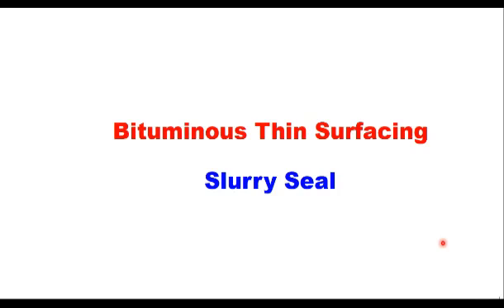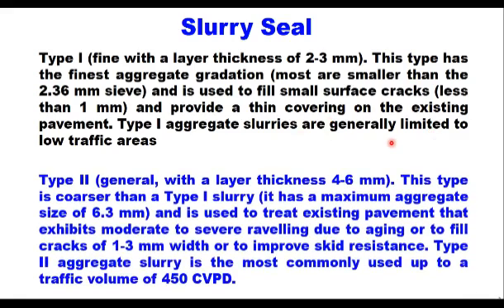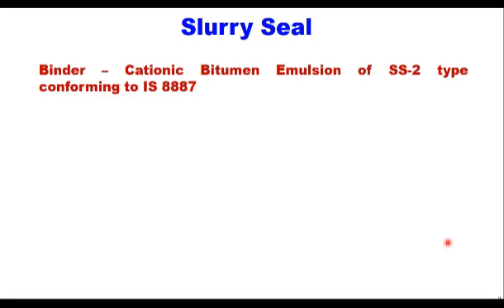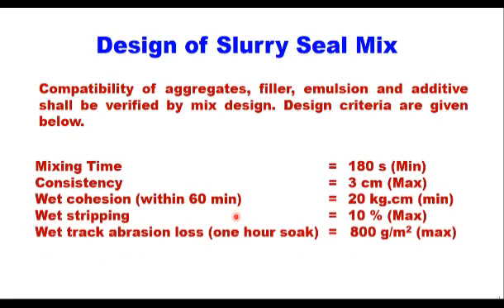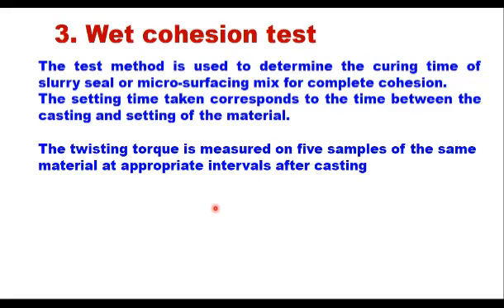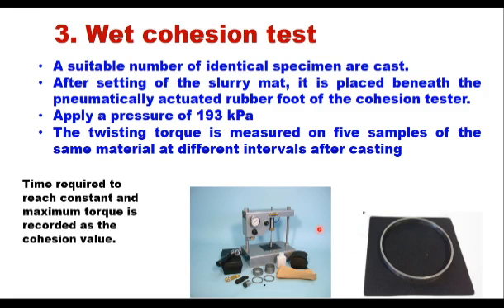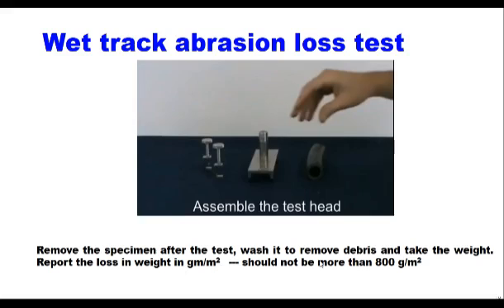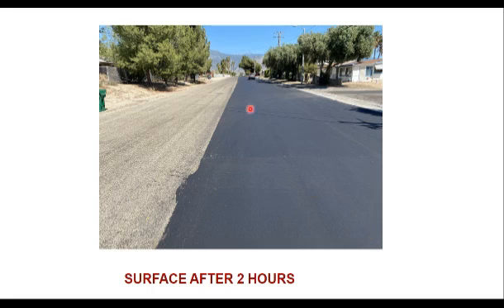Thin Bituminous Surfacings - Slurry Seal, design, construction, quality control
Slurry Seal, preventive and renewal treatment of pavements, Thin Bituminous surfacings, Premixed Carpet, Surface dressing, microsurfacing, applications of slurry seal, three types of slurry seals  for pavement surfacing, Type I Slurry Seal, Trpe II Slurry Seal, Type III Slurry Seal, Thickness of Slurry Seal layer, design of Slurry Seal mix, construction of Slurry Seal, aggregates for Slurry Seal, Binder for Slurry Seal, additives, emulsion for Slurry Seal, mixing time of Slurry Seal, consistency of Slurry Seal mix, stripping test on Slurry Seal mix, wet cohesion test on Slurry Seal, wet track abrasion loss on Slurry Seal, constrcuction of Slurry Seal, cohesion tester for Slurry Seal, weather limitations for Slurry Seal, Calibration of slurry seal laying Machine, Laying of slurry seal in field.

My other videos in Highway Engineering